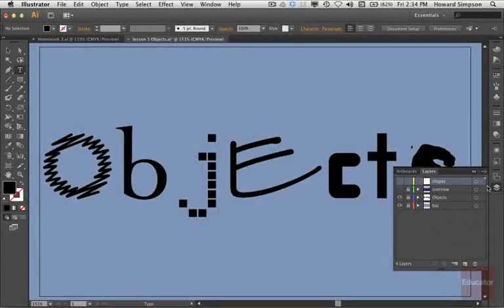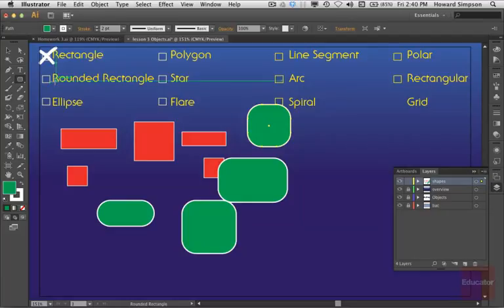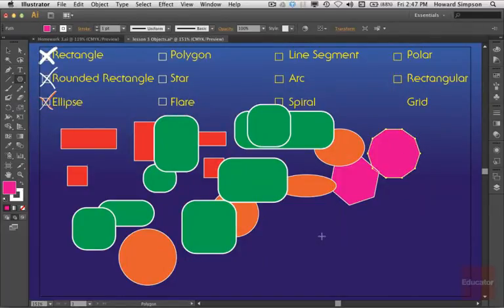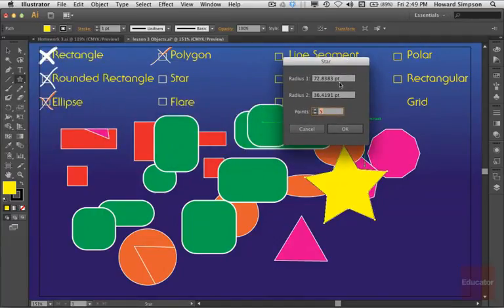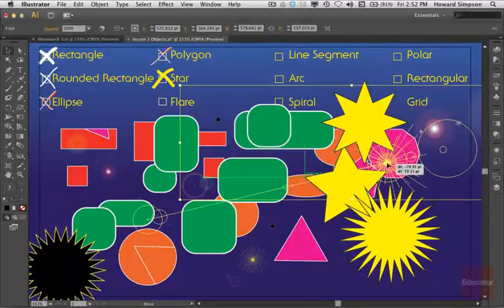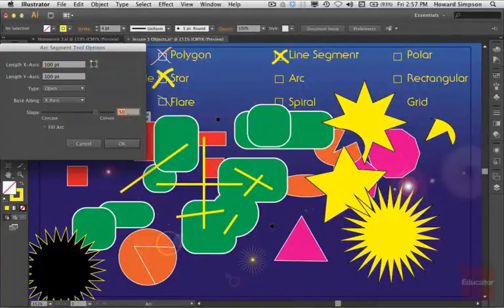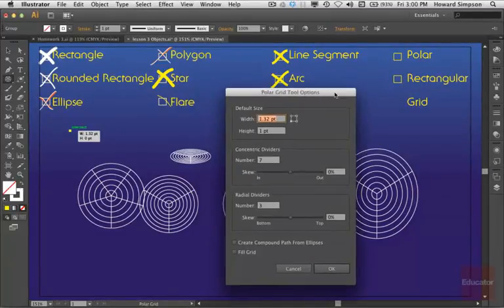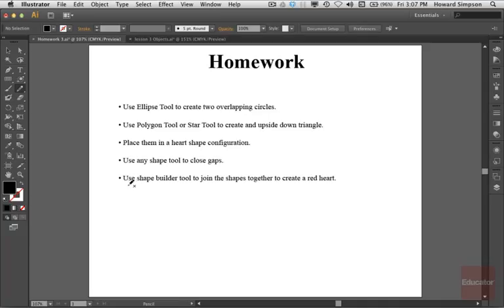Belajar Tentang Objects di Adobe Ilustrator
Tutorial #2 tentang Object pada Adobe Ilustrator